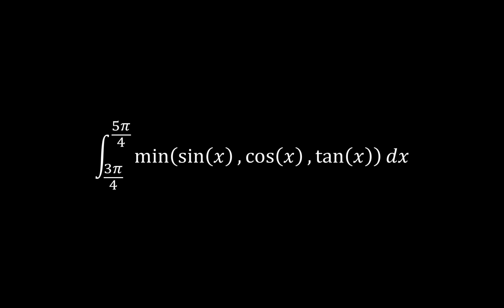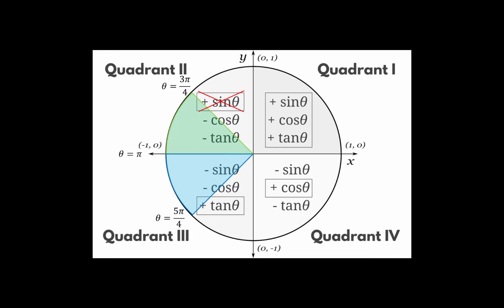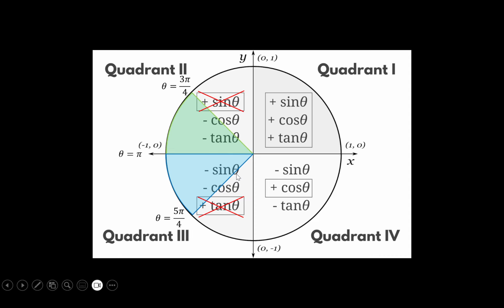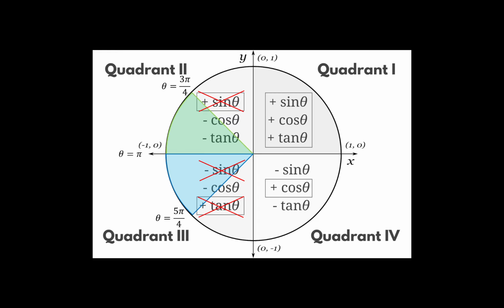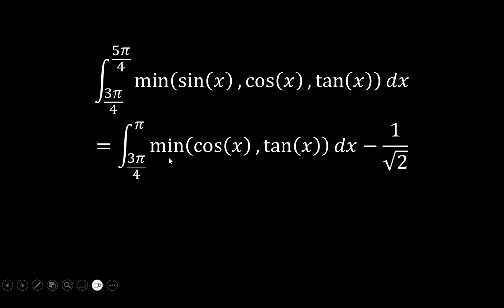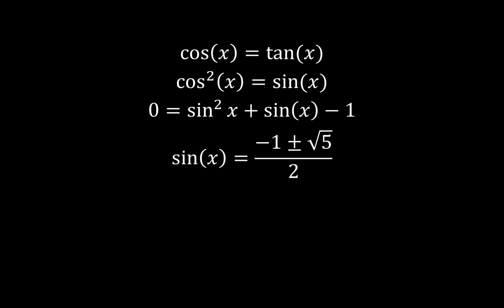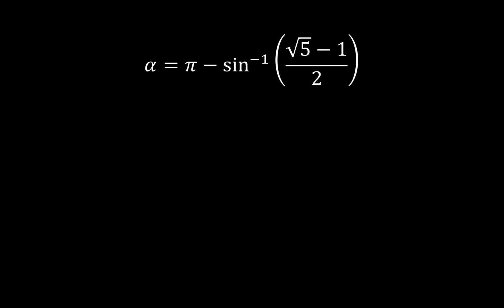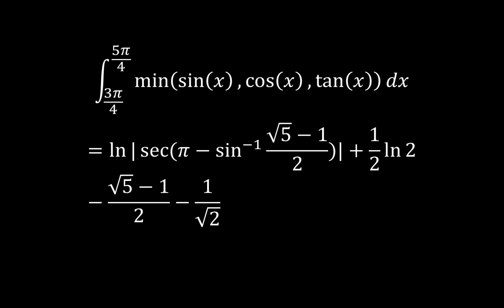[WALKTHROUGH] 26th May 2026 - Hard Daily Integral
*meant to say 26th in the intro mb